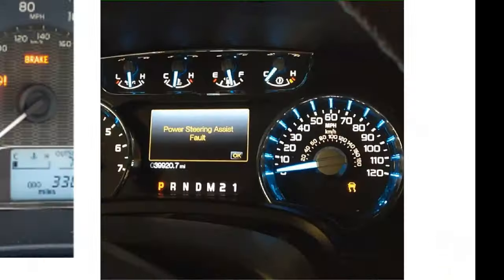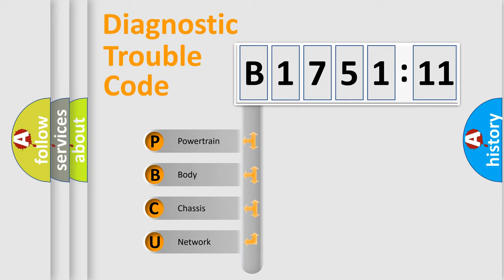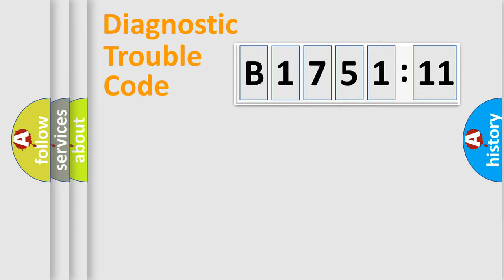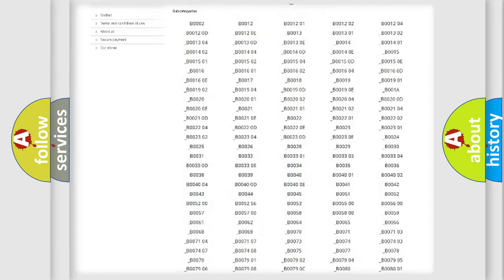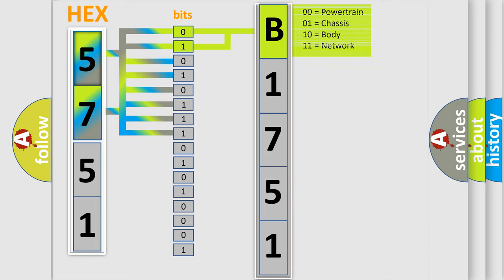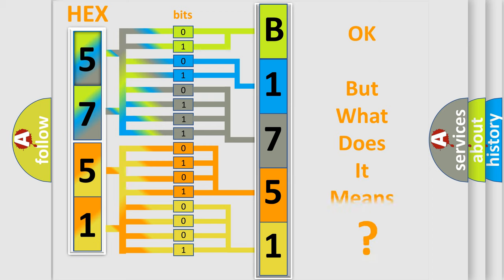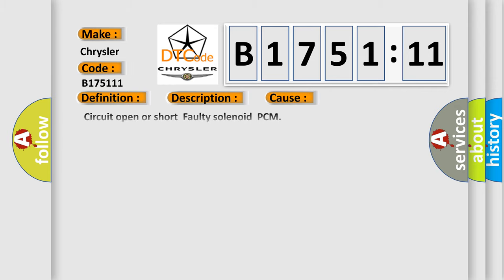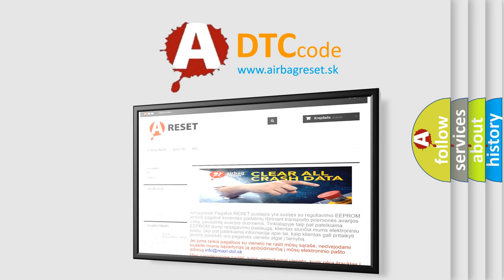DTC Chrysler B1751-11 Short Explanation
Contents:
0:21 Basic DTC analysis according to OBD2 protocol standard.
1:48 Insight into programming
2:58 A diagnostically understandable description of the Diagnostic Trouble Code
3:05 Basic error definition

Make:
Chrysler
Code:
B1751 11
Definition:
Shift Control Solenoid Valve B Electrical
Description:
This code is set when circuit open or short detected by PCM.
Cause:
 Circuit open or shortFaulty solenoidPCM
Failure Type: